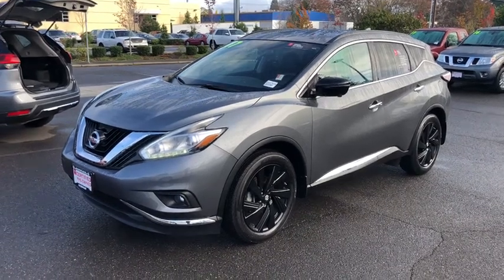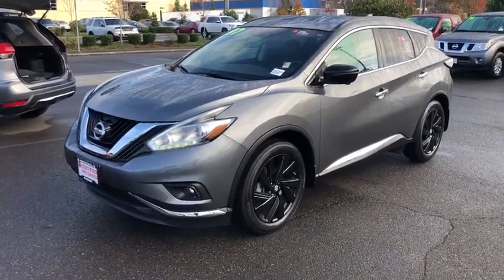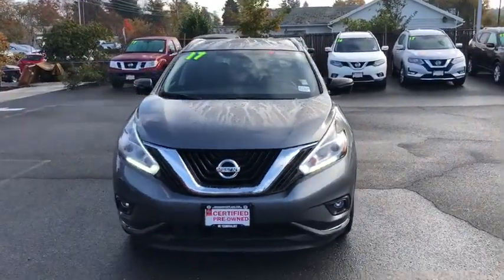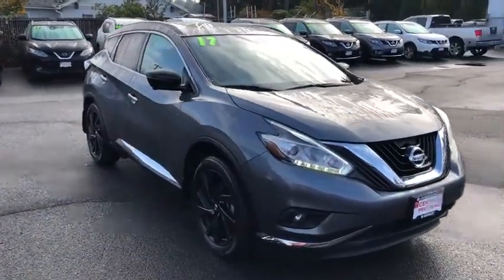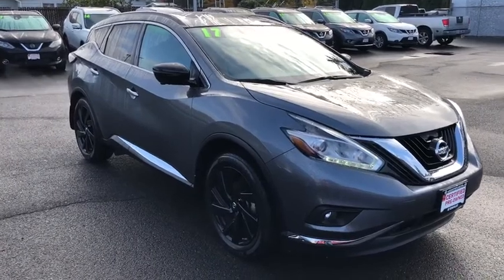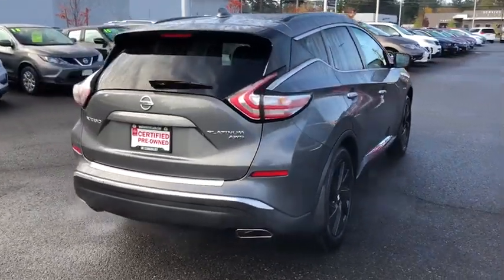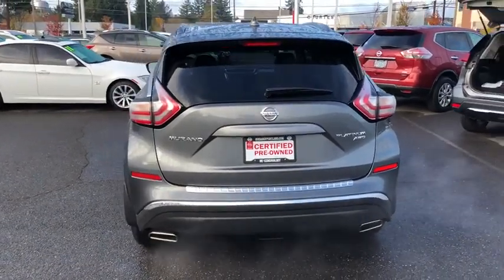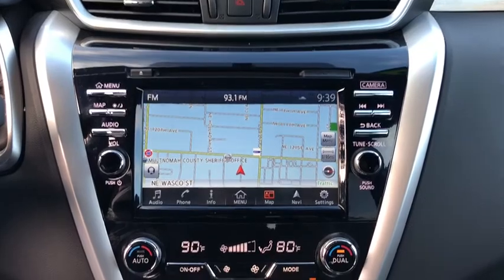2017 Nissan Murano Portland, Beaverton, Vancouver, Gresham, Hillsboro, OR 2037518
GUN METALLIC Used 2017 Nissan Murano available in Portland, Oregon at Nissan of Portland. Servicing the Beaverton, Vancouver, Gresham, Hillsboro, OR area.

CARFAX 1-Owner, GREAT MILES 13,417! EPA 28 MPG Hwy/21 MPG City! Nav System, Moonroof, Heated/Cooled Leather Seats, Heated Rear Seat SEE MORE!  KEY FEATURES INCLUDE Leather Seats, Navigation, All Wheel Drive, Power Liftgate, Heated Driver Seat, Heated Rear Seat, Cooled Driver Seat, Back-Up Camera, Premium Sound System, Satellite Radio, iPod/MP3 Input, Onboard Communications System, Remote Engine Start, Dual Zone A/C, Heated Seats Nissan Platinum with GUN METALLIC exterior and Graphite interior features a V6 Cylinder Engine with 260 HP at 6000 RPM*.   OPTION PACKAGES PLATINUM TECHNOLOGY PACKAGE Intelligent Cruise Control (ICC), Power Panoramic Moonroof, Predictive Forward Collision Warning (PFCW), Forward Emergency Braking (FEB), MIDNIGHT EDITION Black Mirror Caps, Black Splash Guards, Black Roof Rails, Wheels: 20 Midnight Black Aluminum-Alloy. Rear Spoiler, MP3 Player, Privacy Glass, Keyless Entry, Remote Trunk Release.   EXPERTS REPORT KBB.com explains If your car's look is as important to you as your home, your wardrobe and yourself, Nissan's 2017 Murano crossover SUV will definitely impress. A proven V6 engine and CVT transmission deliver excellent performance and fuel economy..   BUY WITH CONFIDENCE CARFAX 1-Owner   Pricing analysis performed on 10/19/2018. Horsepower calculations based on trim engine configuration. Fuel economy calculations based on original manufacturer data for trim engine configuration. Please confirm the accuracy of the included equipment by calling us prior to purchase.